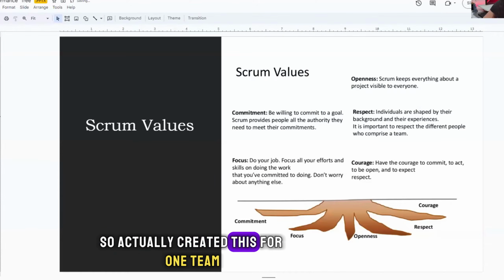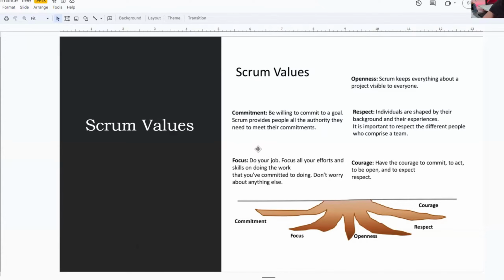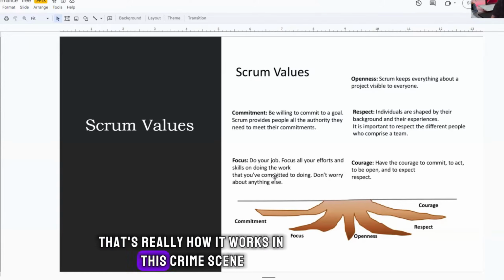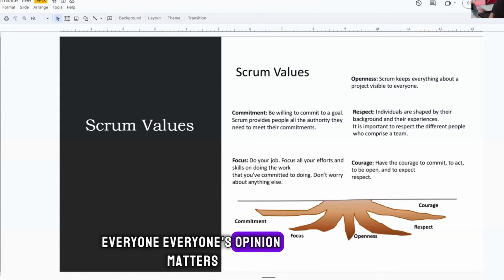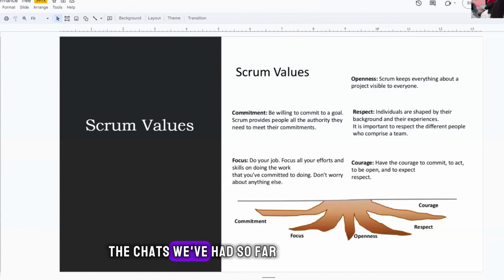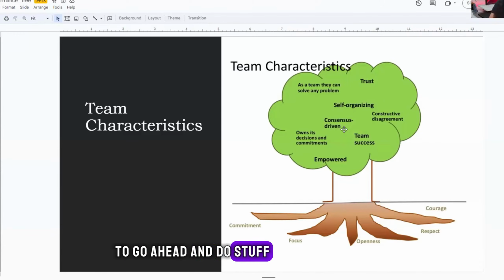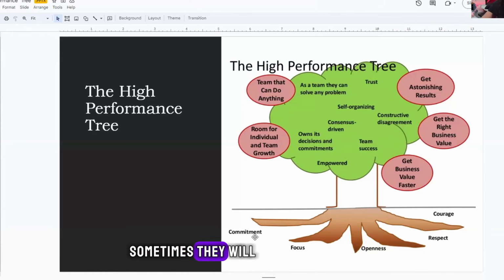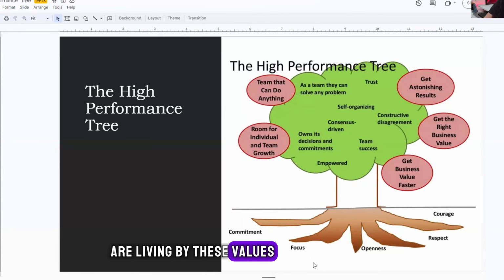Boost Your Agile Team's Performance Instantly | The High-Performance Tree Simplified 🌿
If you are looking to explore the Agile Coach/Scrum Master/RTE career path, if you are struggling with conquering that interview, if you are struggling with doing your job and you need a mentor/coach to guide you through this journey, we can help you!

Great practical books for practicing and aspiring Scrum Masters:
From Day One to Success: A Step-by-Step Guide for Scrum masters Joining a New Organization